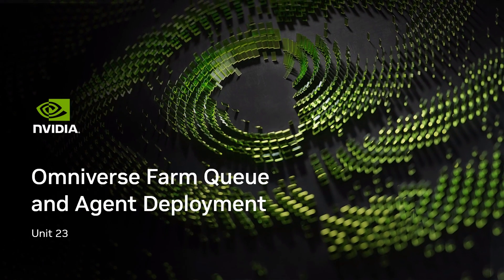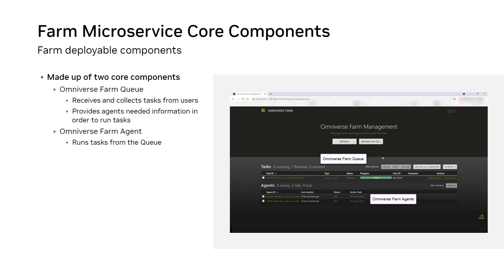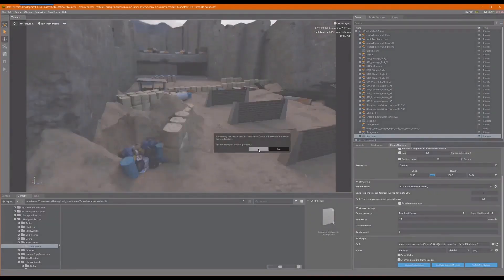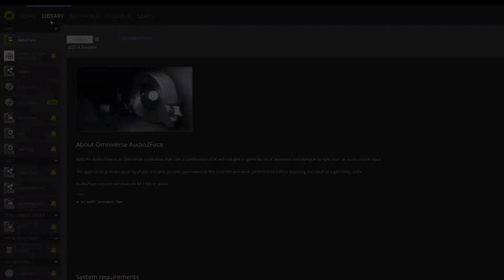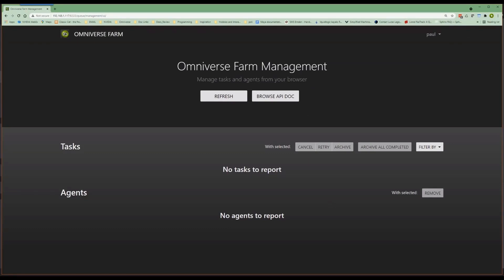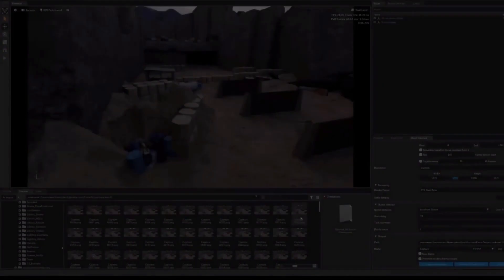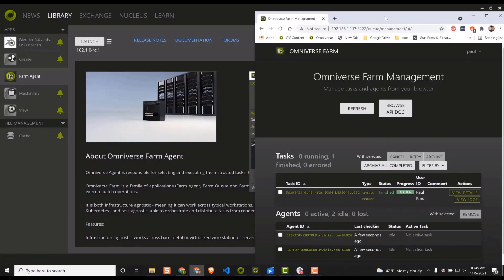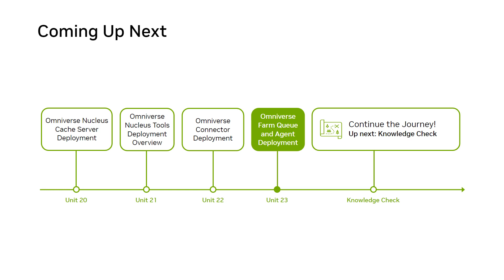NVIDIA Omniverse Administration: How to Deploy the Farm Queue and Agent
The Omniverse Farm Queue and Agent Deployment video, which is part of the Omniverse for IT Professionals course, details how to deploy both the Farm Queue & Agent and includes a demo of the deployment of these components.